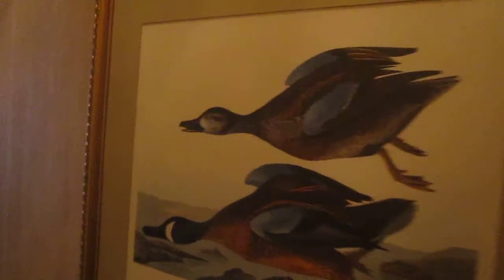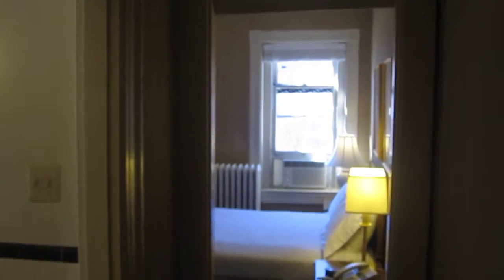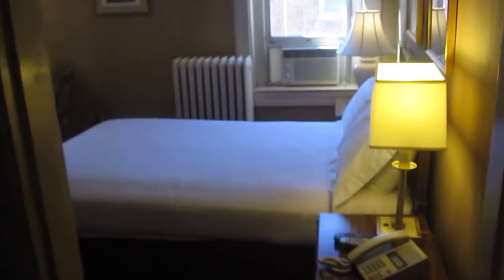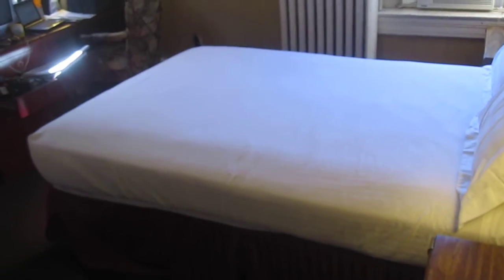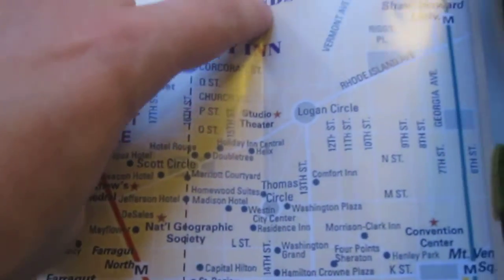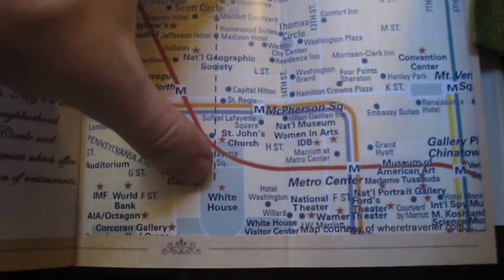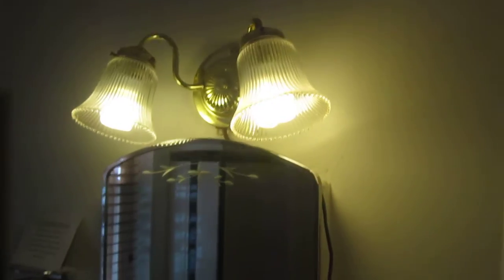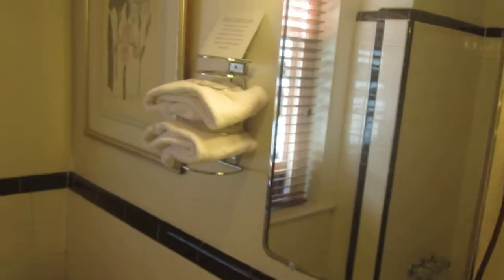Windsor Inn Hotel Washington, D.C. 2010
Windsor Inn Hotel
Washington, D.C. October 2010

The Windsor Inn
1842 16th Street, NW

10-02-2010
Washington, D.C. USA